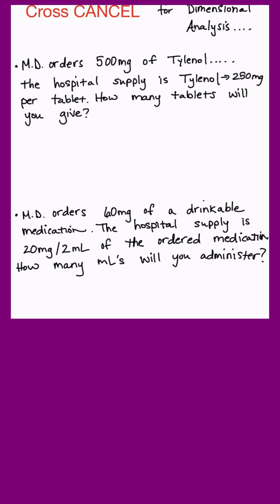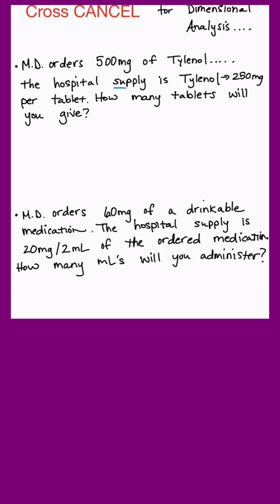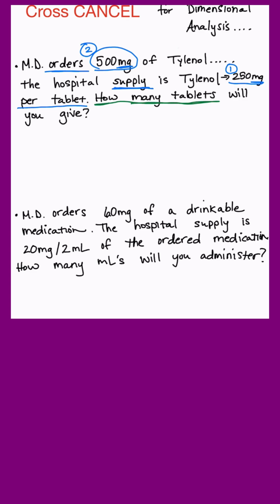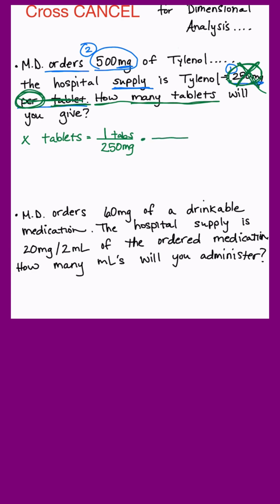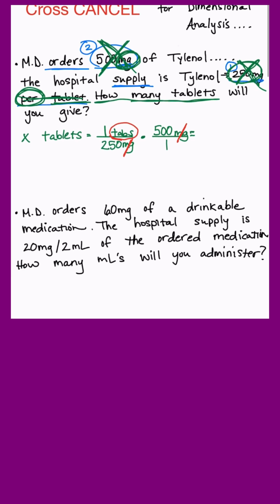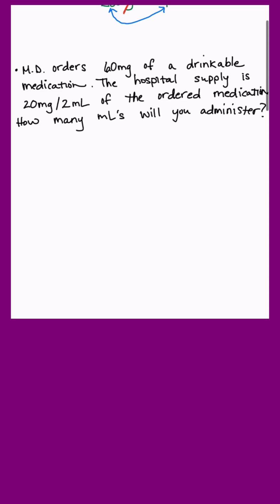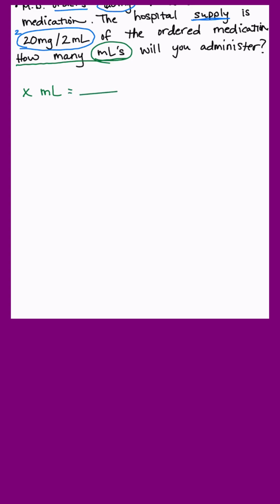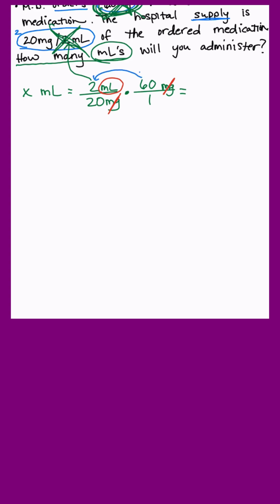Why Dimensional Analysis Matters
Dimensional Analysis super simplified, cross canceling explained, how to set up your equation fool proof every time.